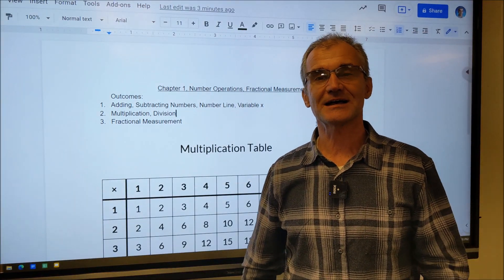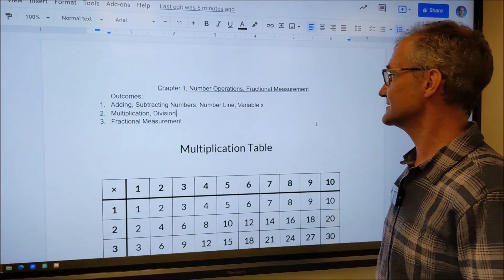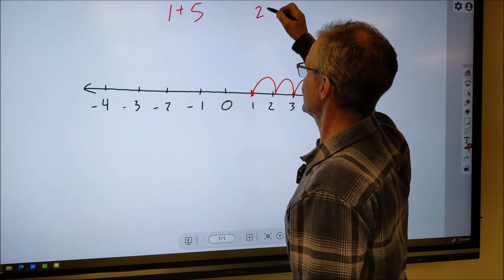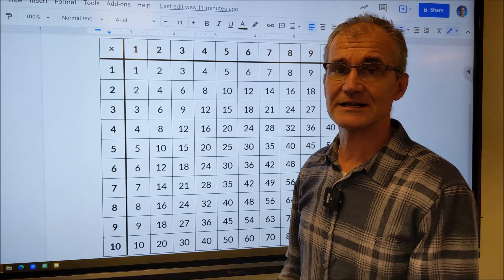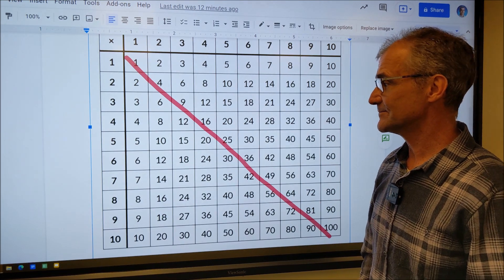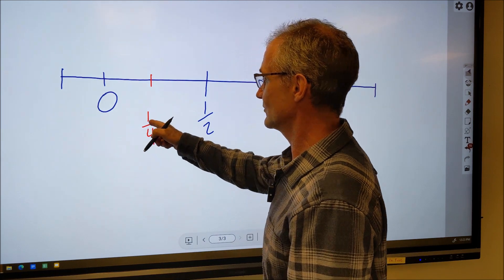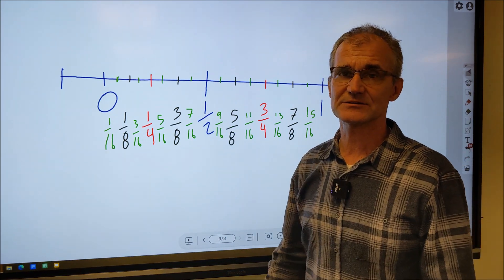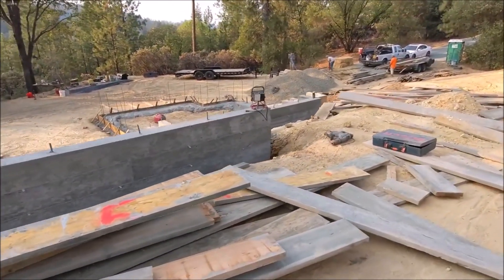Foundations of Math #1, Whole Numbers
This is the first video of a foundational math course to help study for any trades exam.  I go over whole numbers and their operations of addition, subtraction, multiplication, and division, with sample problems.